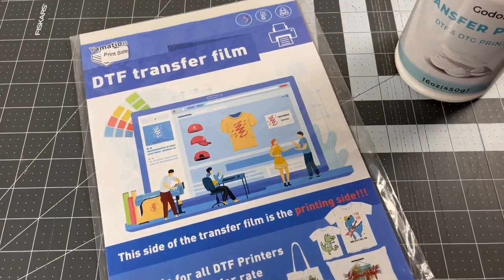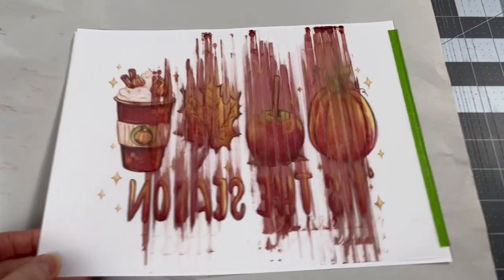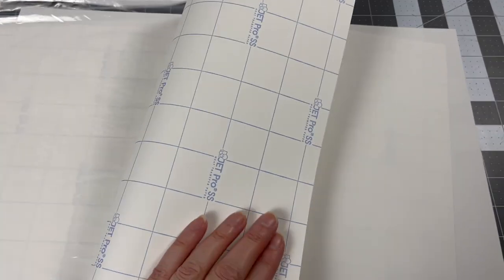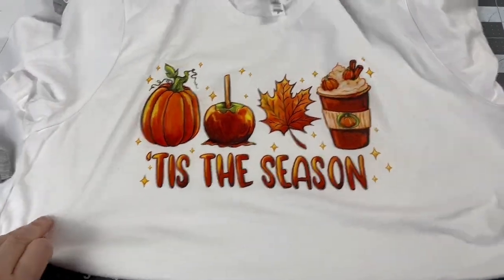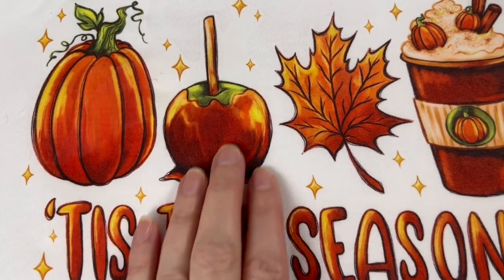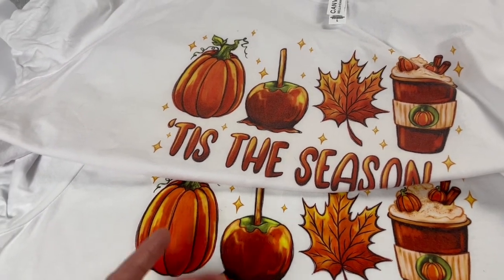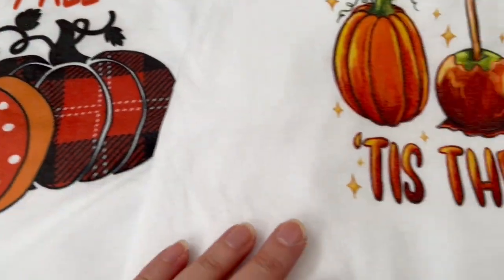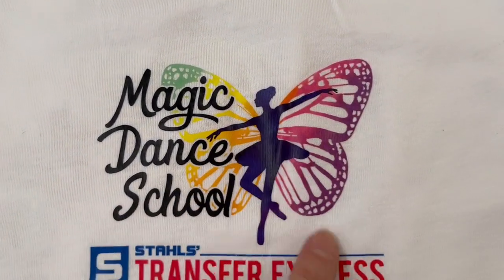STUDIO VLOG #12 DTF Hack Review / Printing On Cotton Shirts / T-shirt Transfer Printing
You’ve probably seen the DTF Hack all over Youtube where you can use your inkjet printer with pigment based inks or your sublimation printer to print on DTF film and then cover with DTF powder to create full-color t-shirt transfers to go on your cotton or cotton blends. I’m going to give you my honest review of that hack as well as other techniques that are out there. I’m going to show you up close what the finished outcome looks like in terms of color, feel, and the washability. At the end of the video, I’m going to give you my recommendation on what you should do if you want to venture into full-color designs for your t-shirt business on cotton and cotton blends on any color t-shirt.

Would you like a Personalized Embroidered Christmas Stocking?

SCRUNCHIE MAKING SUPPLIES!!!:

Satin I buy can be found on Amazon

//Scrunchie Elastic:

// If you would like to have your unique designs printed on sublimation transfer paper, visit Conde here (look under “Tools For Success” on the far left hand side of the website and click on “Print Services”)

//CRAFT ROOM FURNITURE(IN THE BACKGROUND :))

* SPINNING CRAFT TOWER ORGANIZER
* CLOSETMAID DRAWER SYSTEM I USE FOR MY T-SHIRTS AND OTHER ITEMS
* CLOSETMAID SHELVING UNIT (that sits on top of my drawer units)
* CLOSETMAID GLASS DOORS (on my shelving unit)

//SMALL TOOLS & SUPPLIES I USE:

* T-shirt Grids I used in the video
* Lightbox I use to take photos of all my items. This is the 25” x 30” x 25” sized one
* Fiskars Self Healing Mat LARGE 24” x 36” (what I have in my studio)
* Fiskars Rotary Cutter
* Fiskars TITANIUM 45mm blades (last longer than the regular blades)
* Fiskars TITANIUM Scissors
* Arteza Grid Ruler 6.5” x 24” (the one you see me use for every project!
* Air soluble pen. Dritz 3086 (Ink disappears within 48 hours on the satin fabric)
* Key Fob Hardware
* Key Fob Pliers
* Key Fob Pliers that are a little more heavy duty and about $10 more

//EQUIPMENT I USE:

* Where I get my sublimation inks, sublimation paper, and blanks

* For the sublimation socks I use in the video, type in: SOCK45 in the search bar.

* SG1000 printer (I have the older model SG800 which is no longer sold)

* Ricoma (Embroidery Machine Link. I have the MT-1501 commercial embroidery machine)